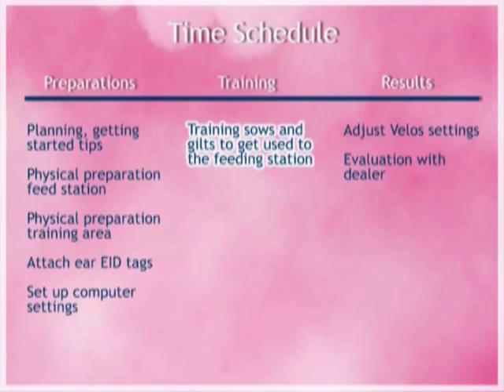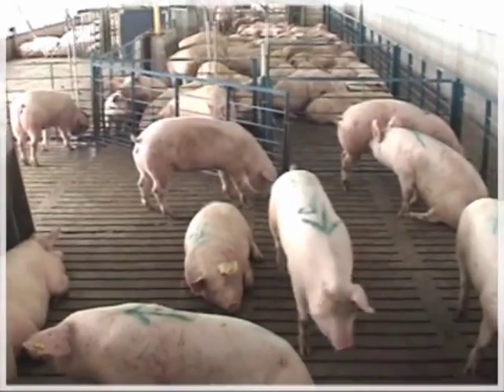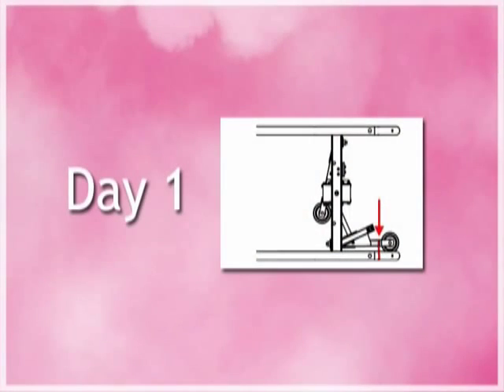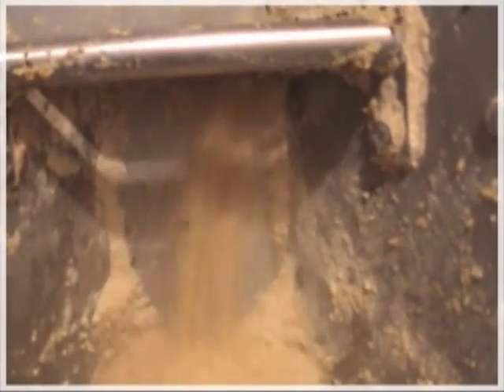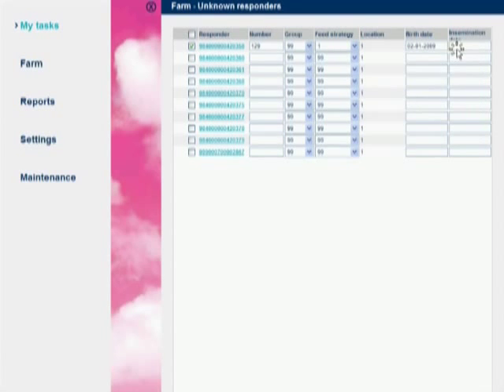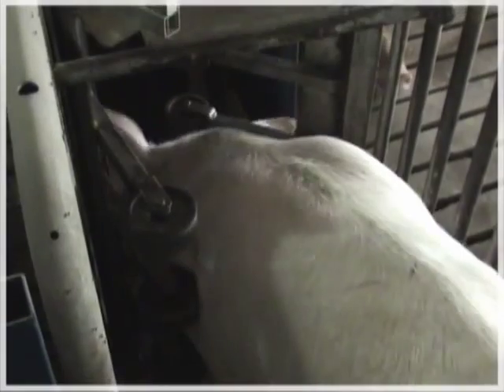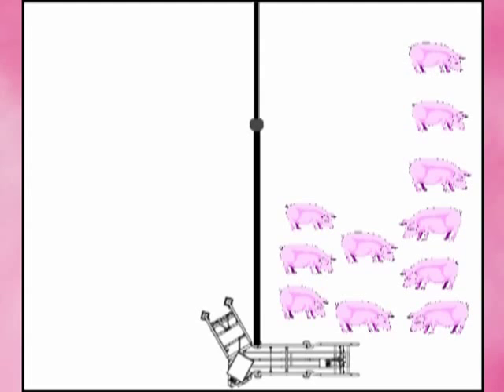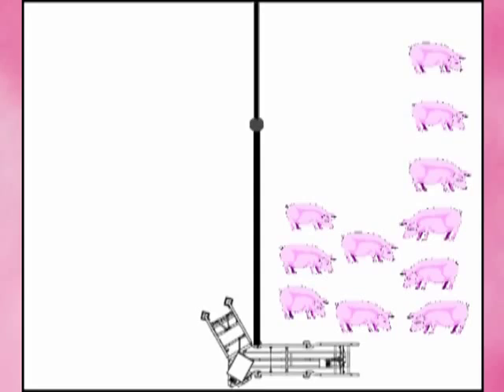Nedap Velos ESF Training Video Part 2